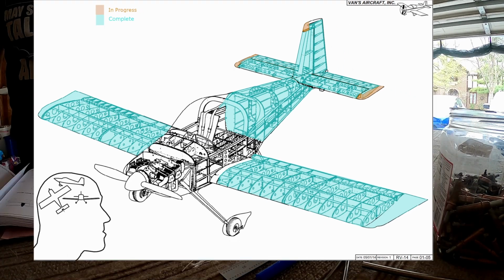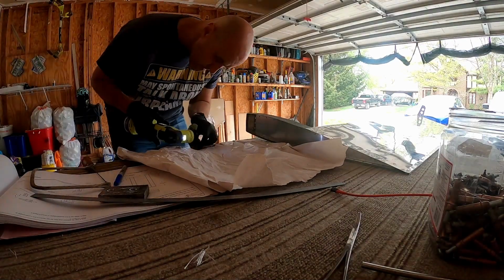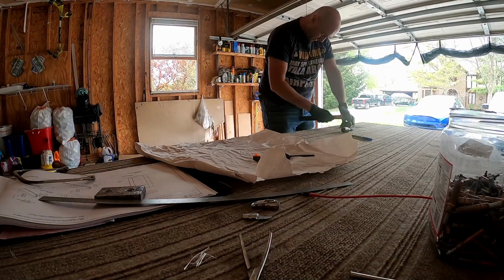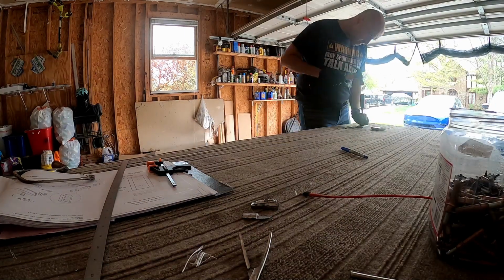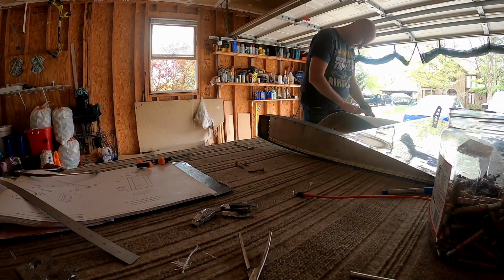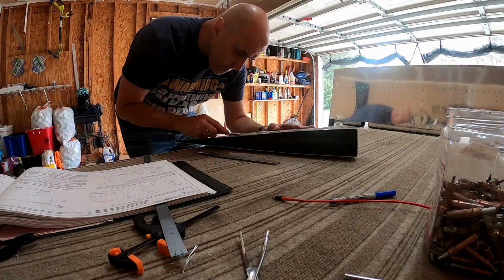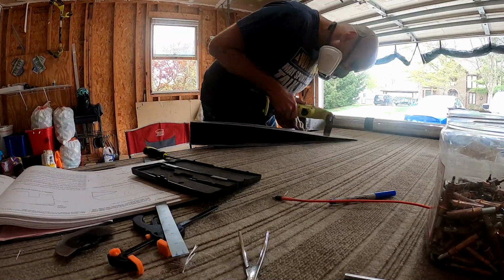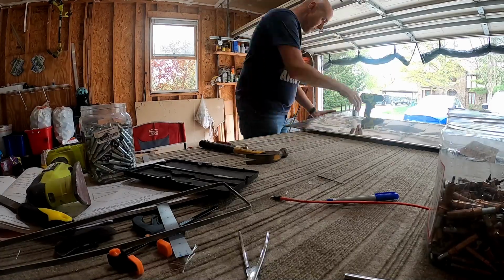RV-14 Build: Empennage finishing - Elevator Counterbalance + Fairing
Counterbalancing the right elevator and fitting the fiberglass tip